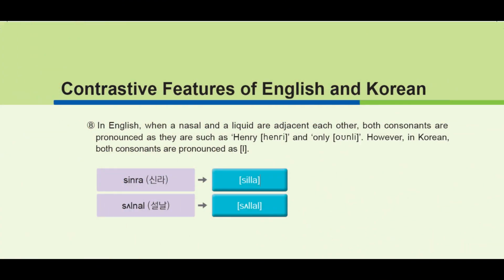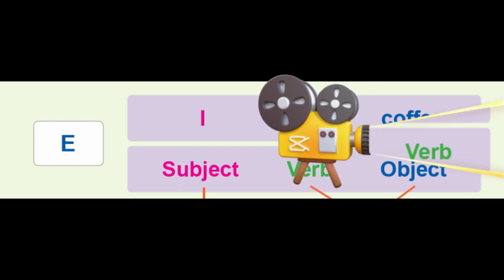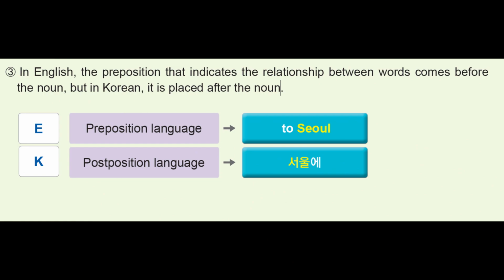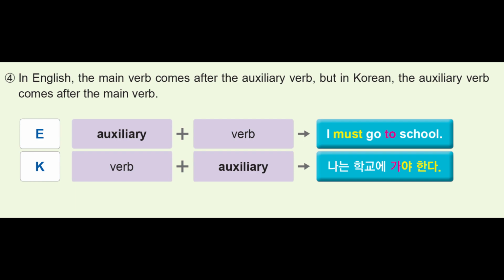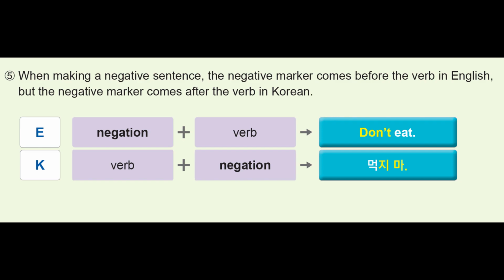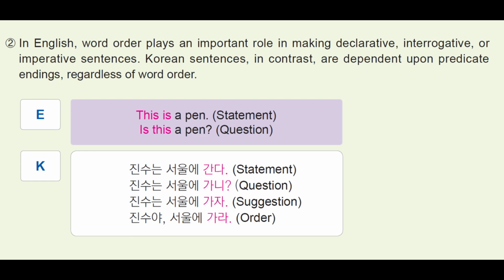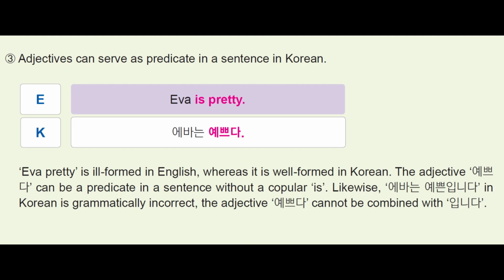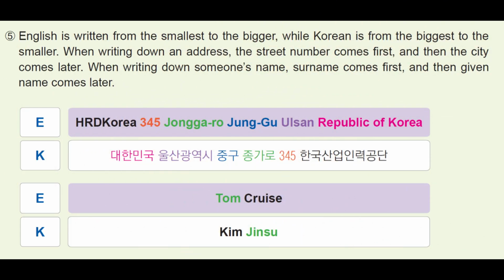Contrastive Features of English and Korean Part 2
Self-Study Korean Language
EPS-Topik Book 1
Contrastive Features of English and Korean